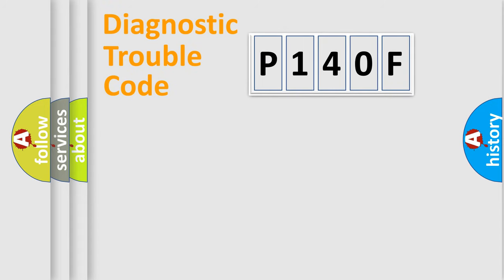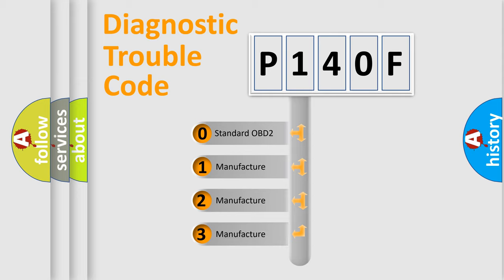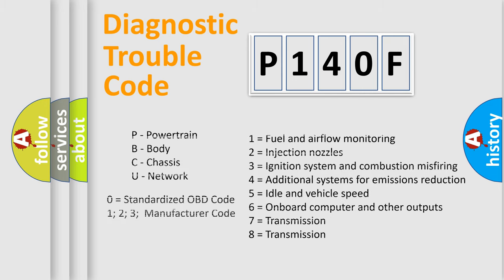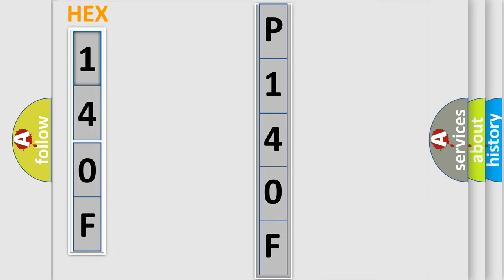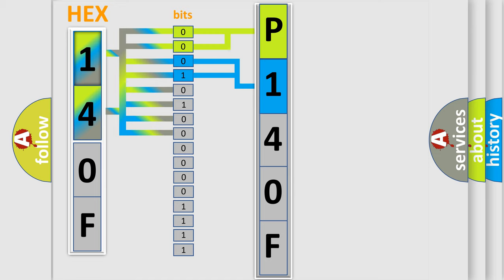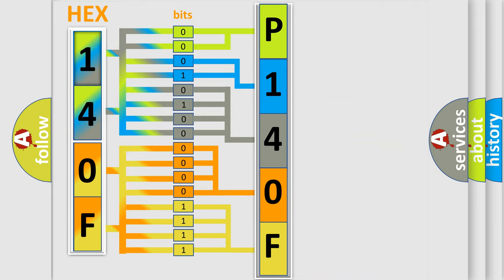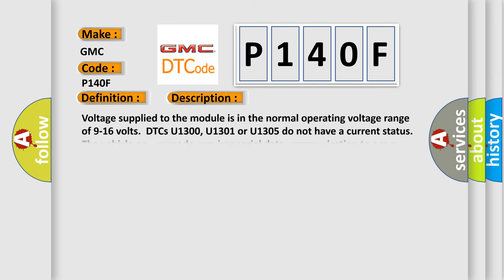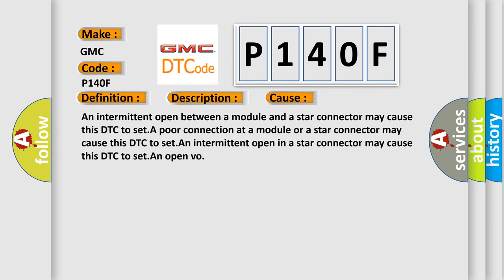DTC GMC P140F Short Explanation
Contents:
0:21 Basic DTC analysis according to OBD2 protocol standard.
1:48 Insight into programming
2:58 A diagnostically understandable description of the Diagnostic Trouble Code
3:05 Basic error definition

Make:
GMC
Code:
P140F
Definition:
Lost Communication with XXX
Description:
Voltage supplied to the module is in the normal operating voltage range of 9-16 volts.DTCs U1300, U1301 or U1305 do not have a current status.The vehicle power mode requires serial data communication to occur.